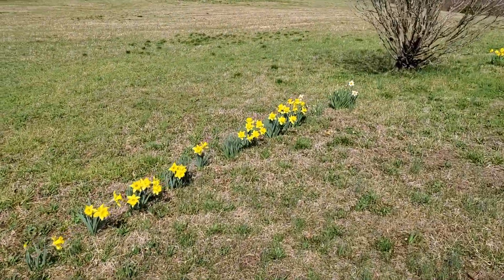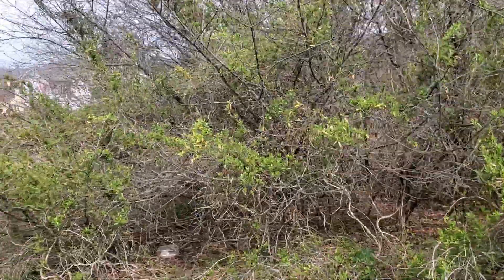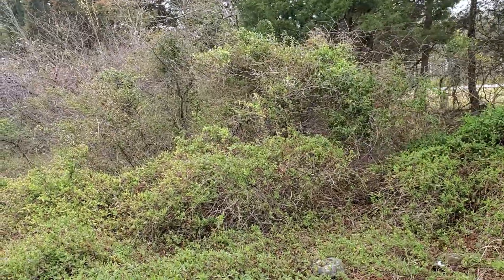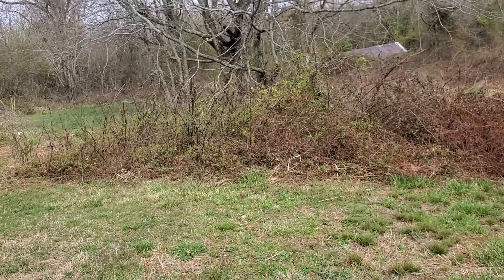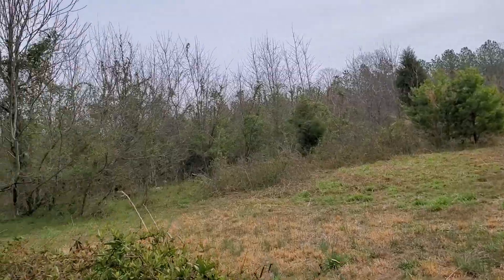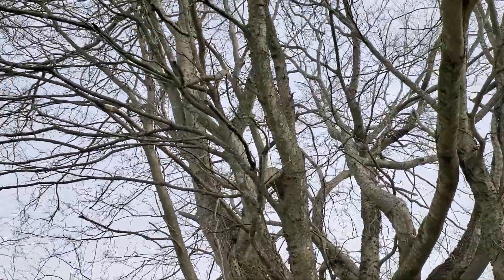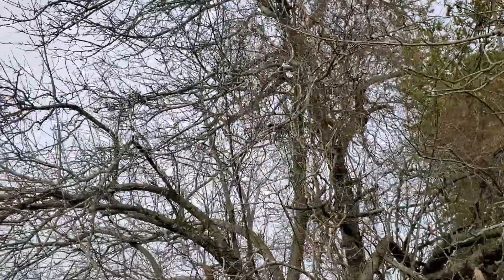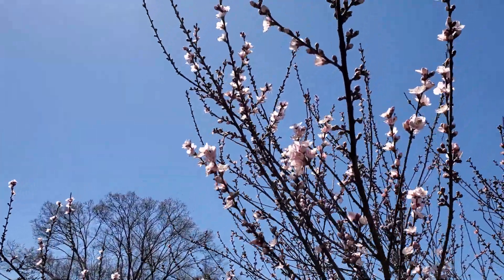Spring | Just The Beginning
Little tour around the property, looking at the flowers and talking about the fruit trees that are growing.